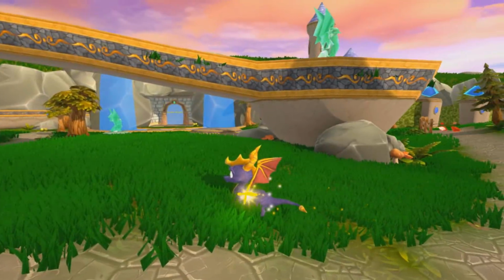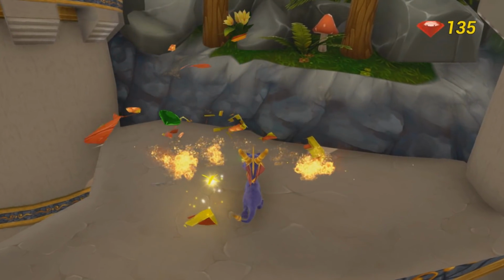Spyro the Dragon: Artisans Revisited Fan Remake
Spyro the Dragon: Artisans Revisited Fan Remake - October 2017

Artisans Revisited is a Spyro the Dragon fan project by Valefor. He aimed to make the Artisans Homeworld with a modern game engine and also made a playable Spyro model as well to go with it. Currently the demo is not available to download.

Obviously there are changes from the original Artisans, such as the new portal! It's pretty awesome to see. Valefor plans to make a new Spyro-styled game in the future based off this engine.